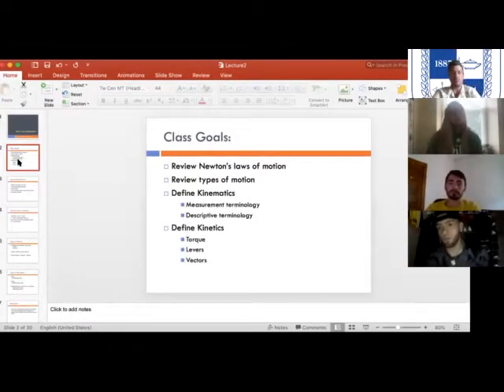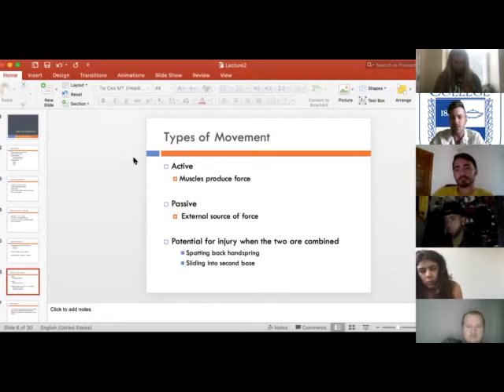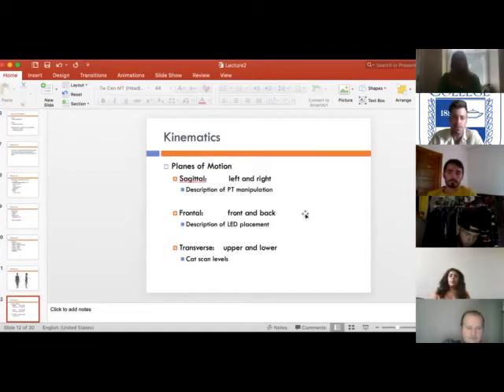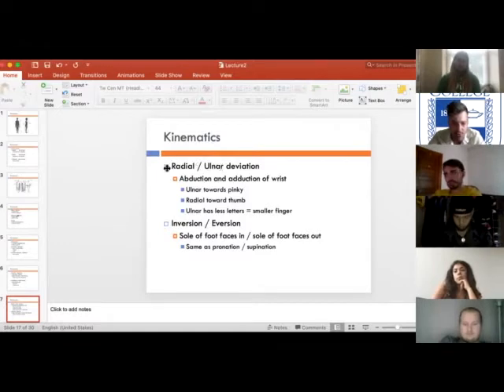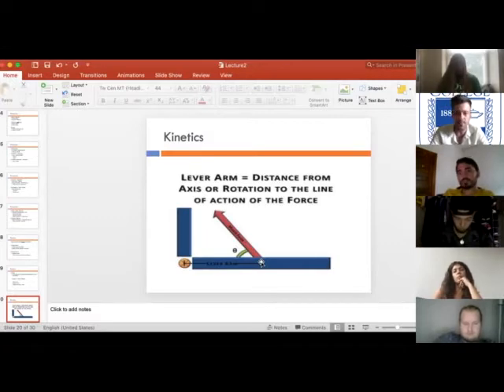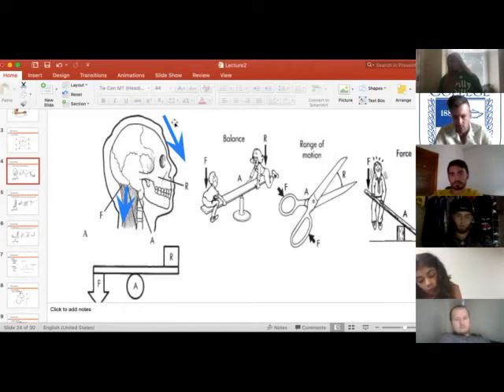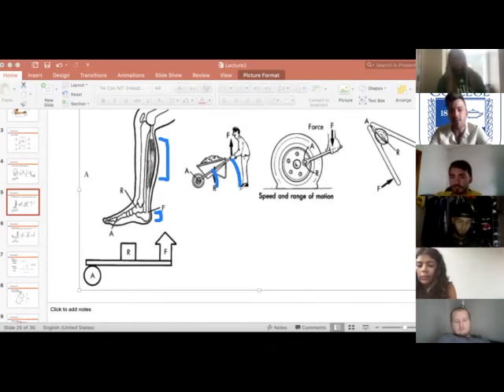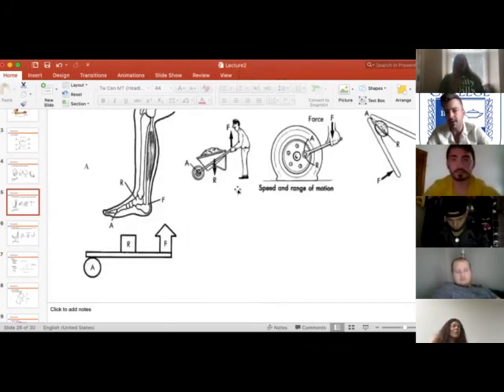Lecture 2: Kinetics and Kinematics; Torque and Levers; Lever Arm and Moment Arm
Becker College
Fall 2020
8/26/2020
EXSC 3150
Kinetics and Kinematics
Torque and Levers
Lever Arm and Moment Arm